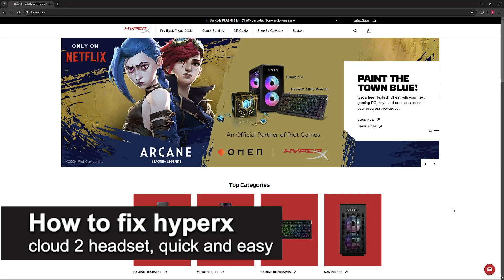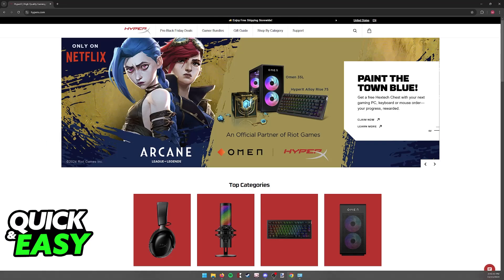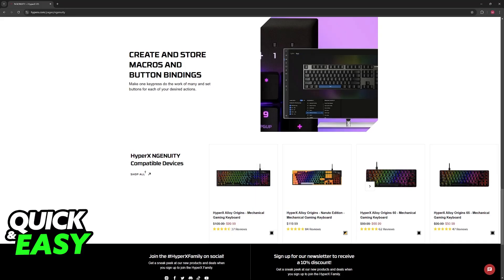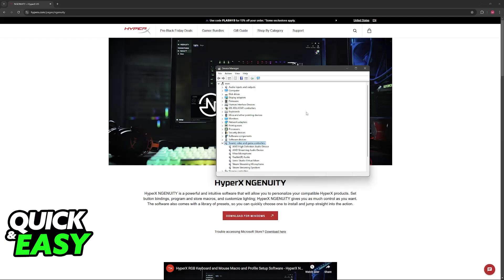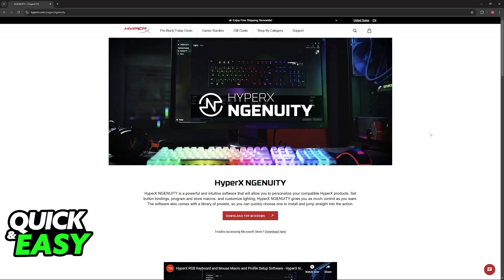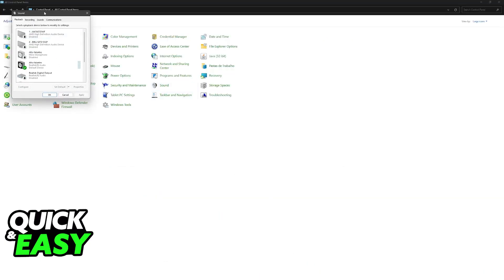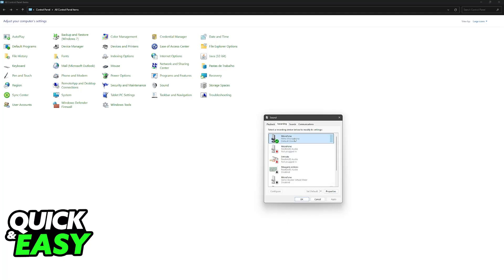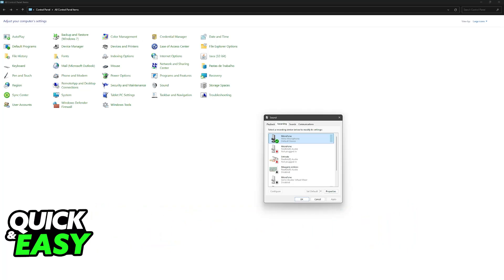How To FIX HyperX Cloud 2 Headset (2025) - Step by Step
I will solve your doubts about how to fix hyperx cloud 2 headset, and whether or not it is possible to do this.

I hope I have helped you with the video!